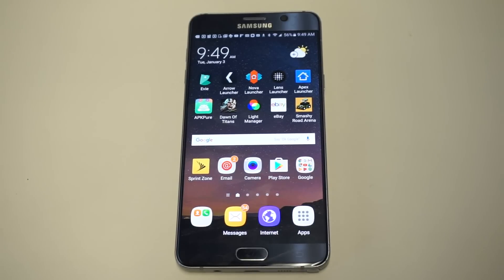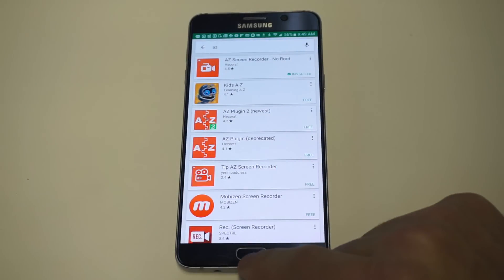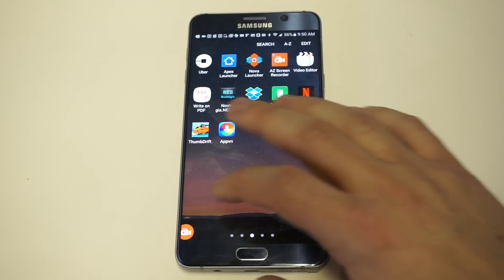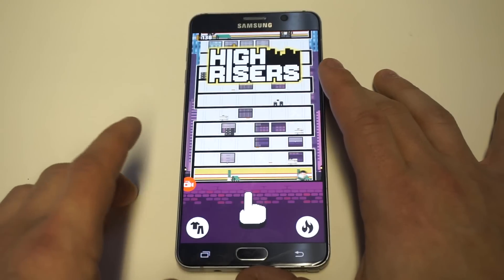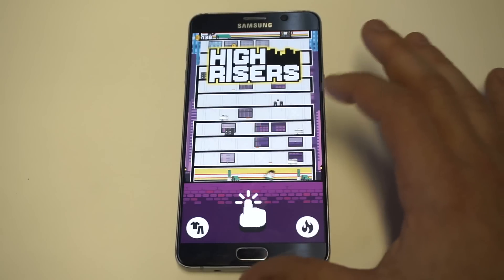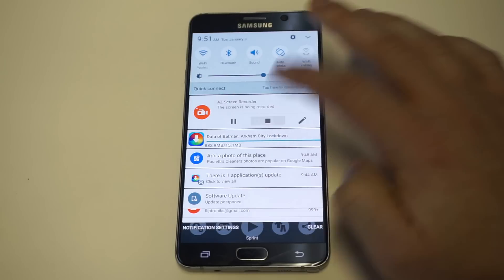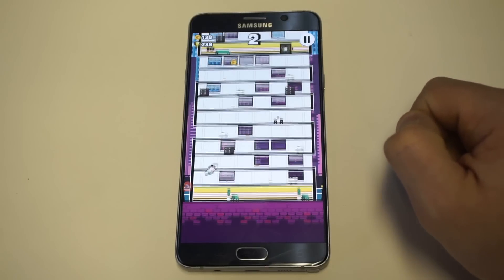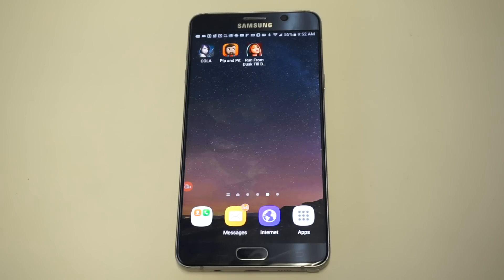Best Screen Video Recorder For Android 2017 - Fliptroniks.com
If your looking for the best screen video recorder for android 2017 check out the az screen recorder.